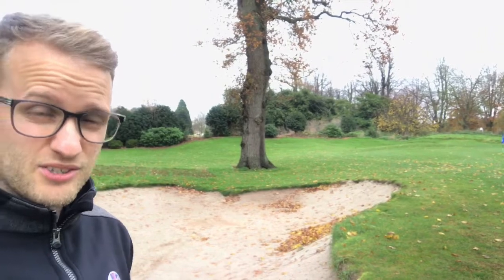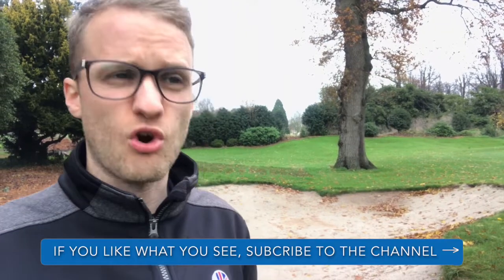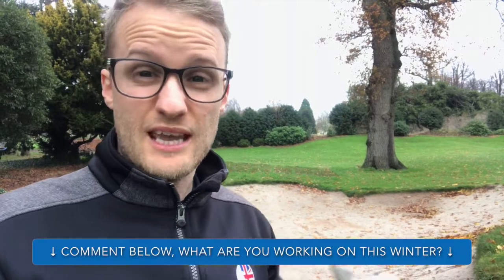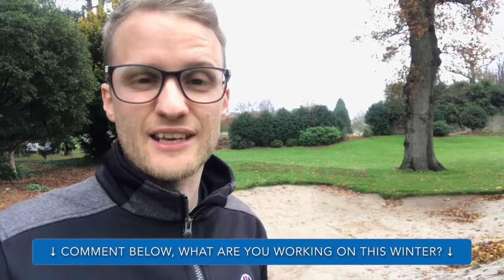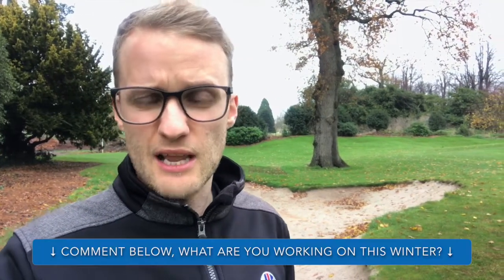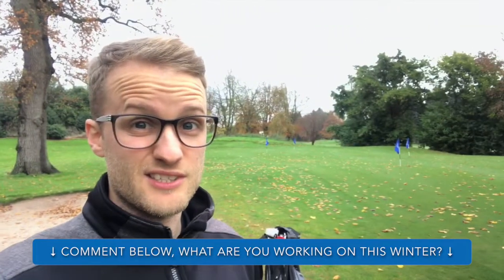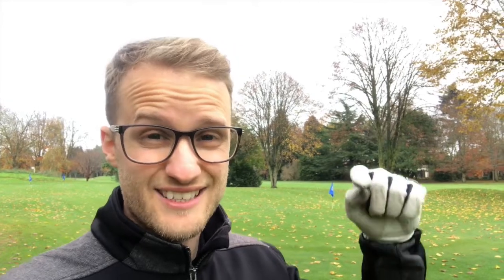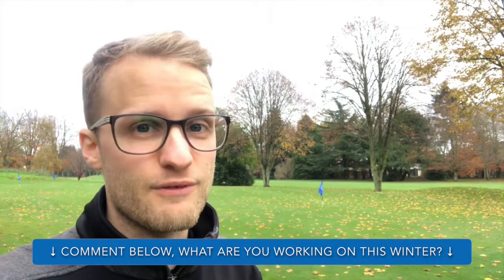IT'S COLD AND WET!! What golf shots are you practicing this winter?